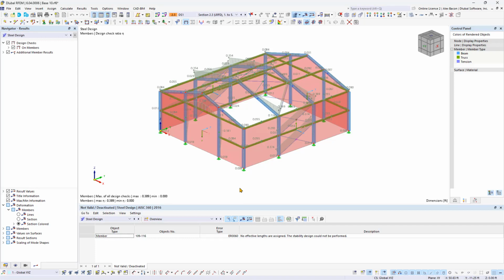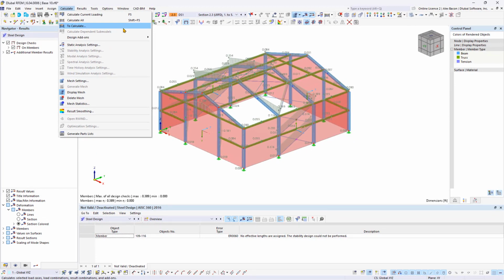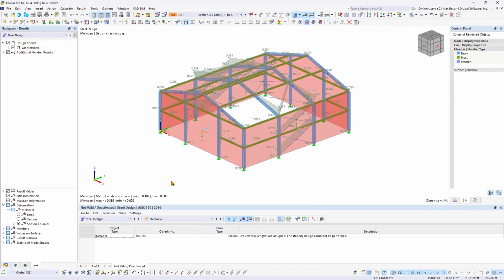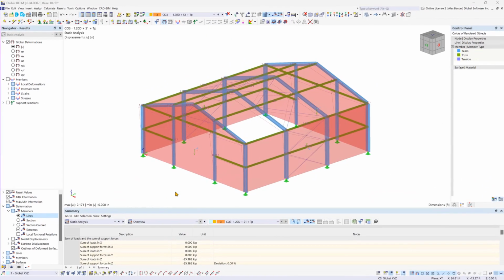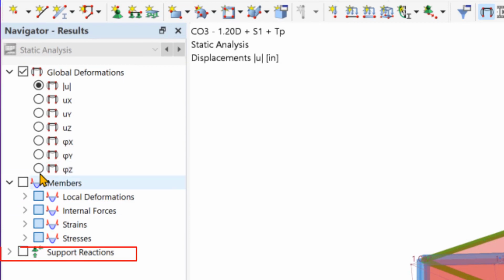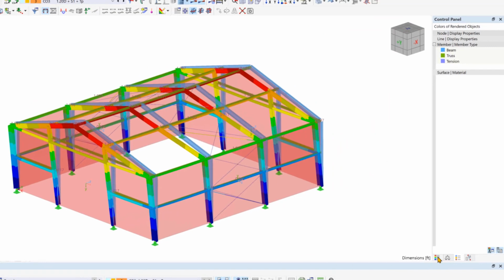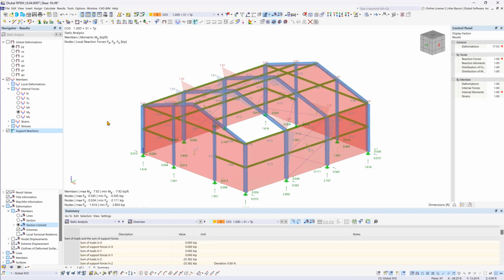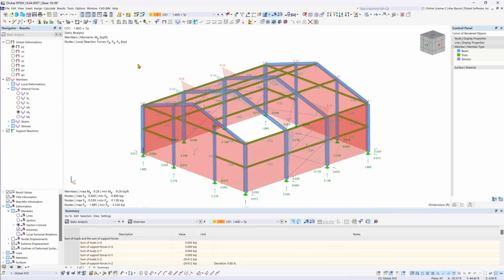[EN] Tutorial RFEM 6 dla początkujących | 015 Obliczenia (USA)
W tym filmie rozpoczynamy obliczenia w programie RFEM 6. Pokazujemy różne opcje obliczeń oraz przedstawiamy nowy solwer.

Tematyka:

00:00 Wprowadzenie do obliczeń
00:18 Oblicz wszystko
00:42 Nowy solwer
00:55 Dodatkowe opcje kombinacji
01:37 Nawigator wyników